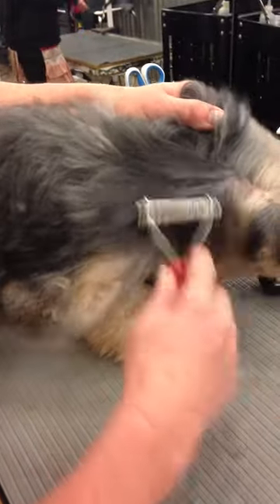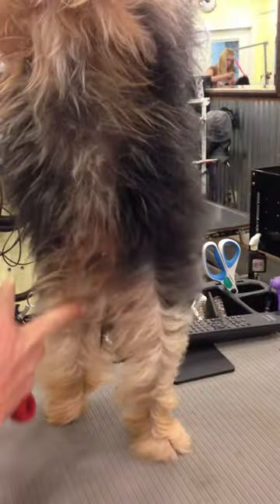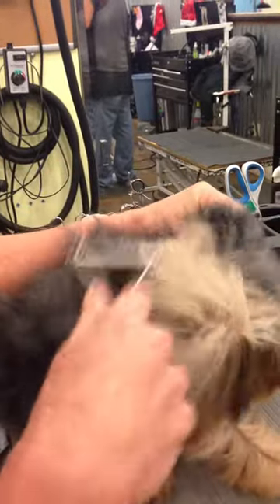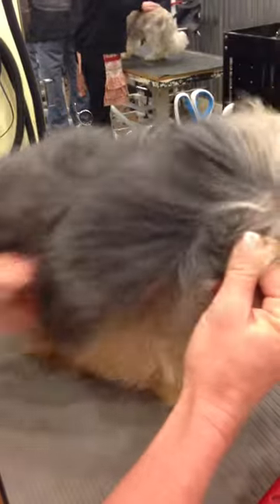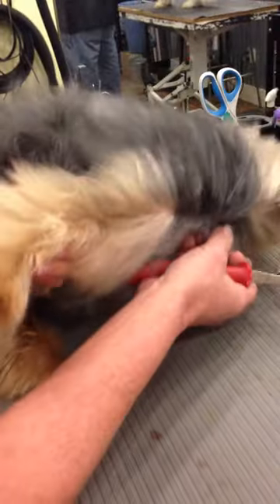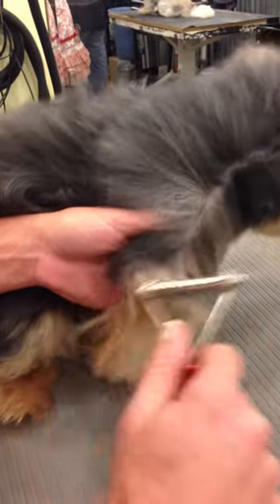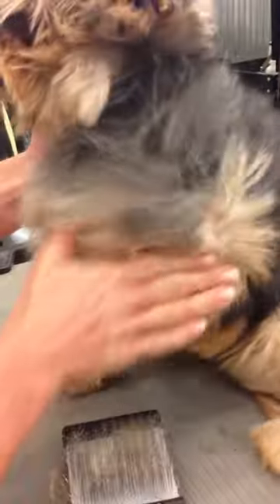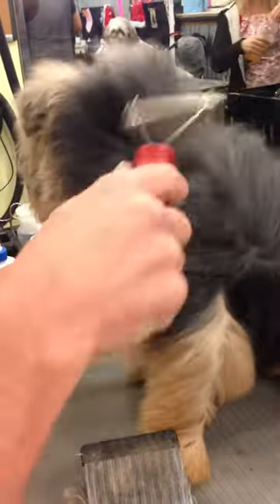Westlake Village Grooming, It's Pawfect- De-matting